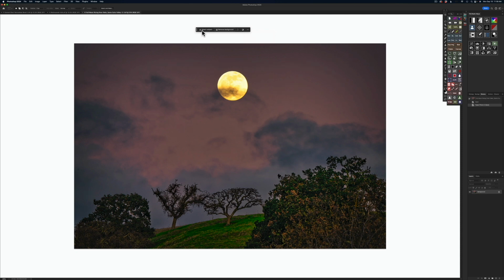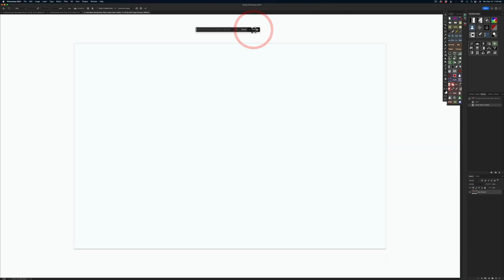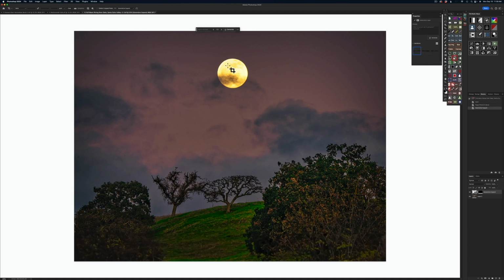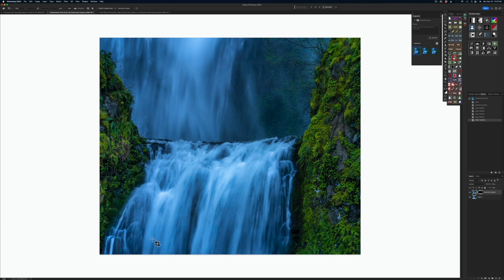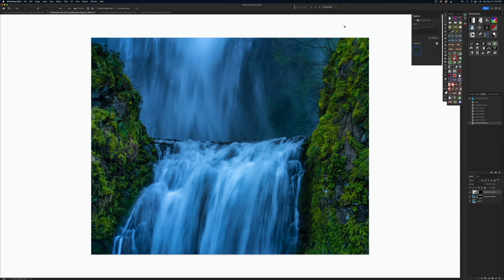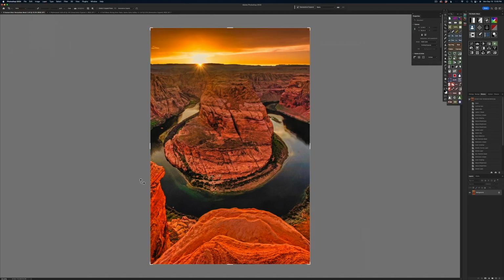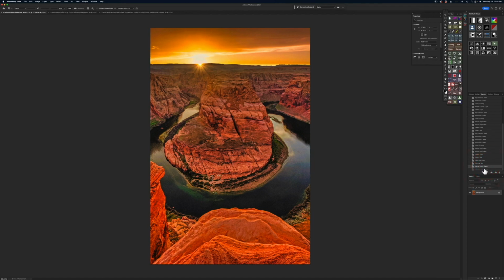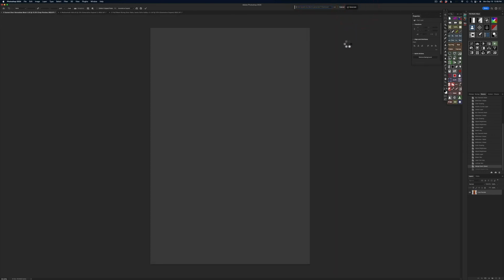Photoshop 2024 :: Generative AI Practical Usages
In this video, I show some practical ways of using the new Generative AI found in the newly released version of Photoshop 24. I am a traditional landscape photographer meaning I don't fake elements that were not in the image at the time of capture.